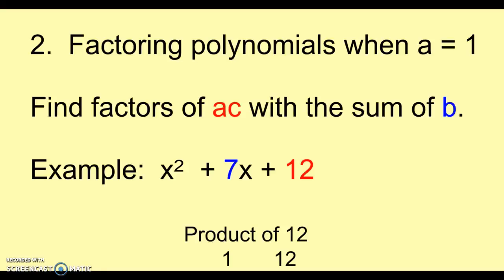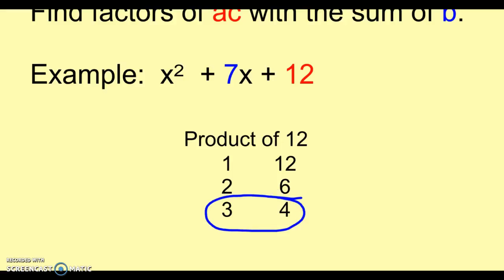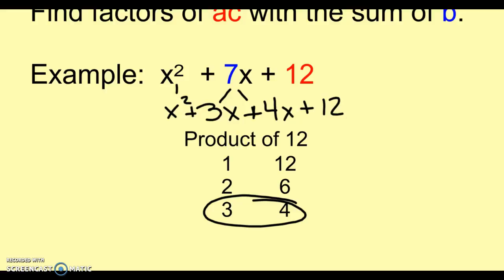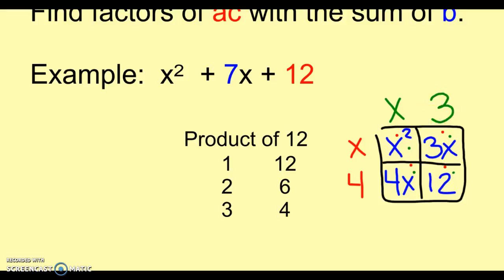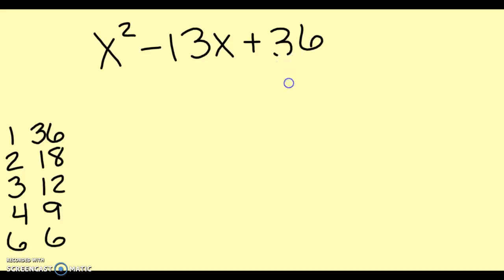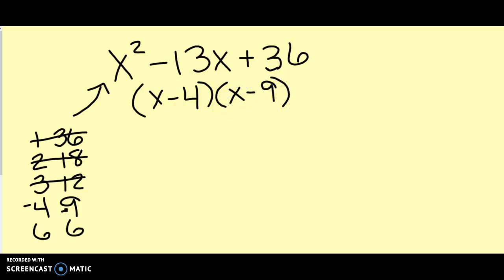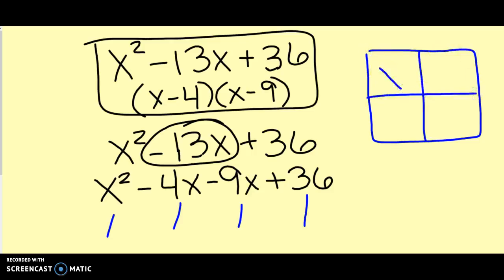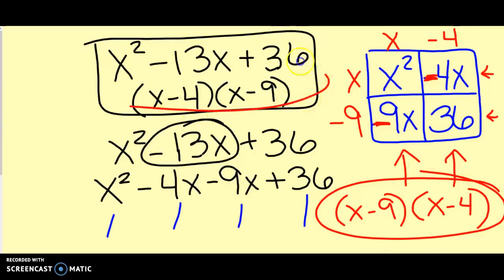2. Factoring Polynomials when a = 1